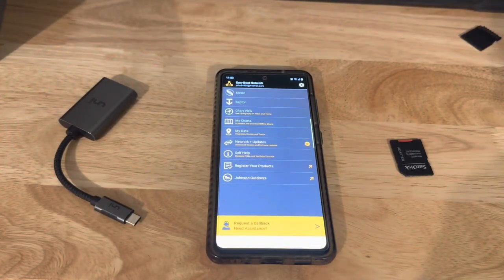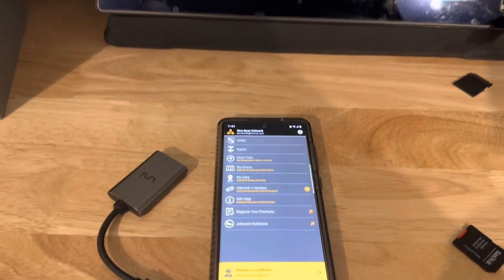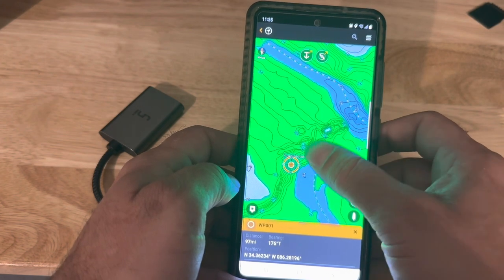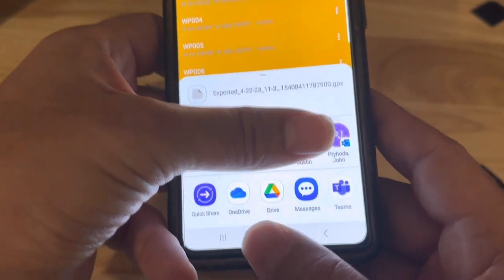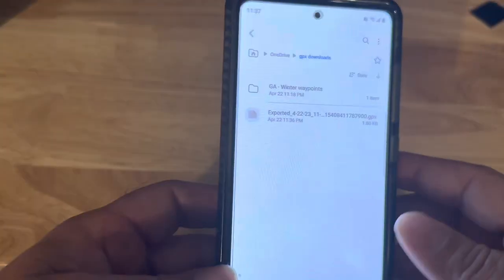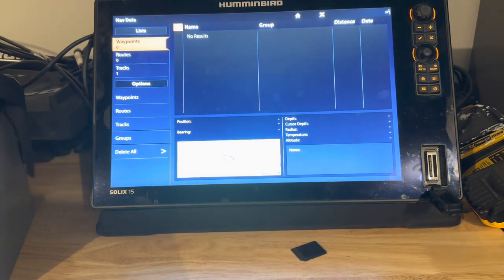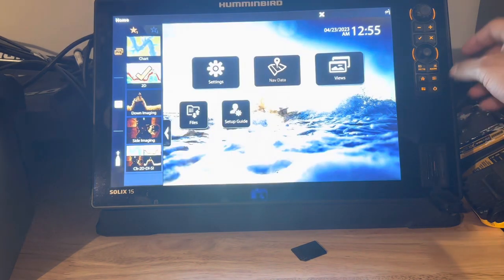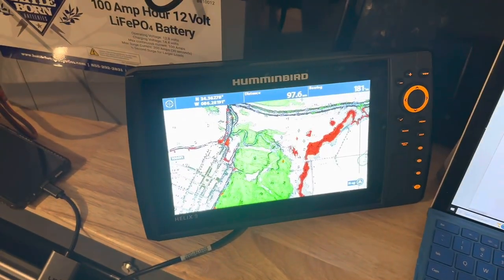Waypoint transfer from Humminbird One-Boat-Network to Solix/Apex using Android and SD card reader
Check out this video showing how to export the waypoints from a Solix and import them into the One Boat Network App.